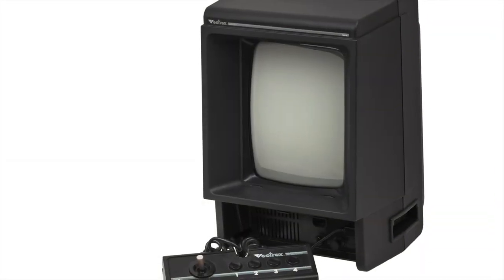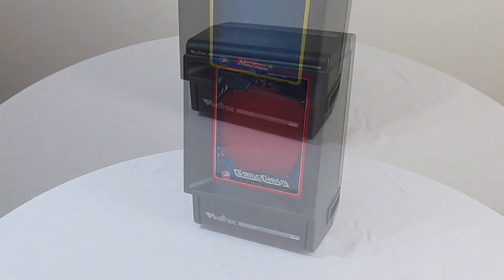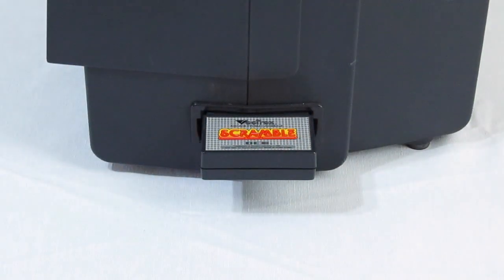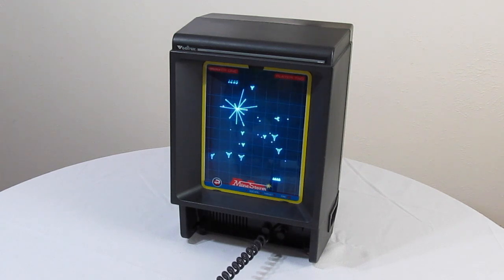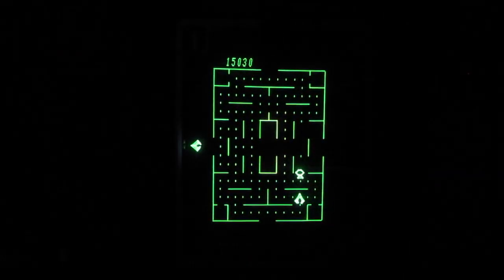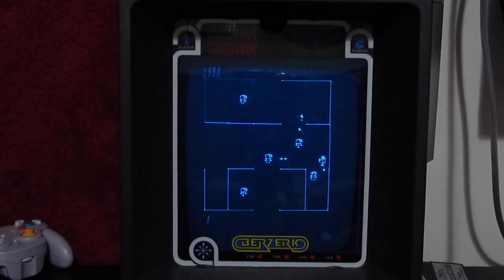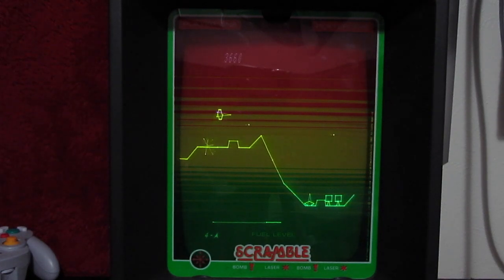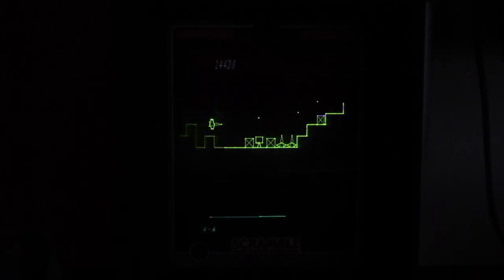Vectrex - IMPLANTgames Reviews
The Vectrex is an incredibly unique gaming system. While photographs make it look like a small television with a vertically oriented screen, the Vectrex is so much more than that.

The Vectrex was released by General Consumer Electronics in 1982. The entire console is a self-contained unit, with the video game console housed with a 9" black and white, vector monitor.